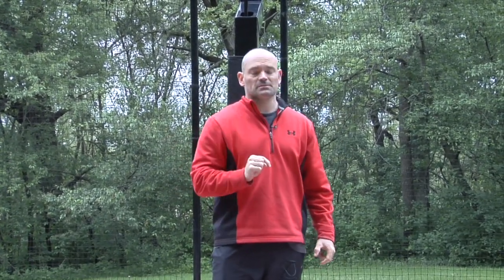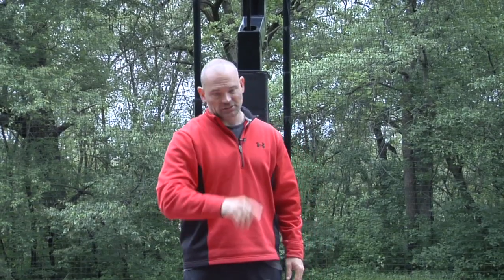Basketball Step Back Jumper Drills With Dorian Lee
Learn how to do a step back jumper in basketball with these step back jumper drills